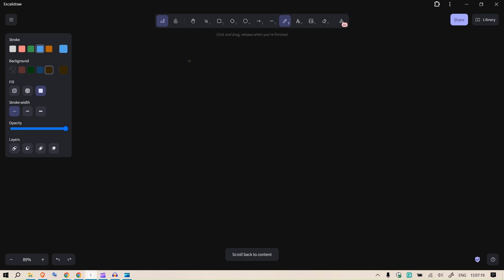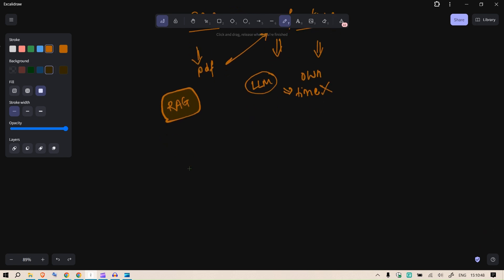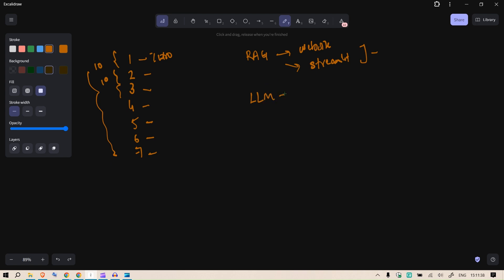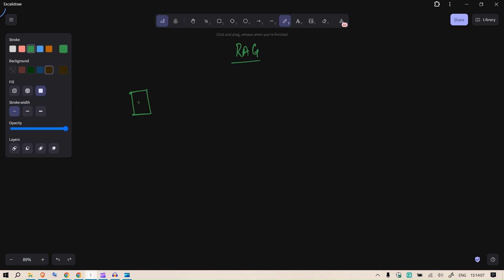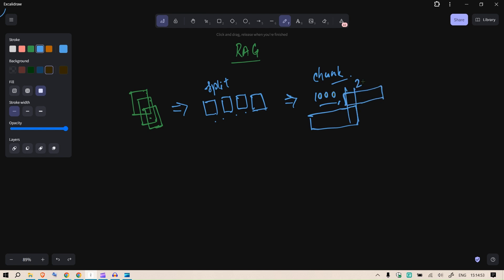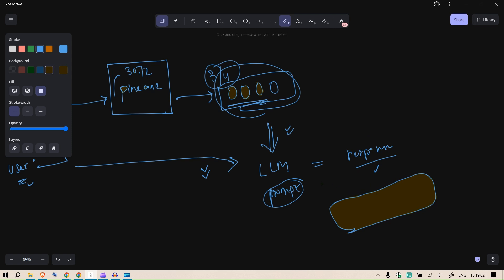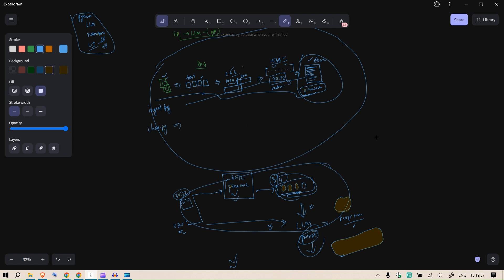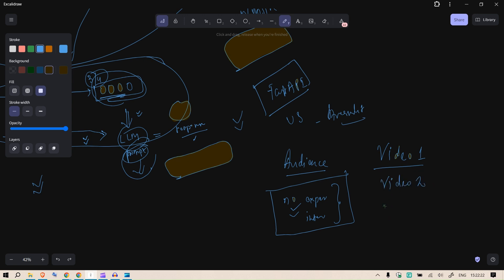RAG Chatbot Production Level : Getting Started - Chapter 1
This is the first video of the series of videos dedicated to building production ready RAG chatbots for your company.

By the end of this series, you would be very good developer able to created instant chatbots based on any requireement of the clients.